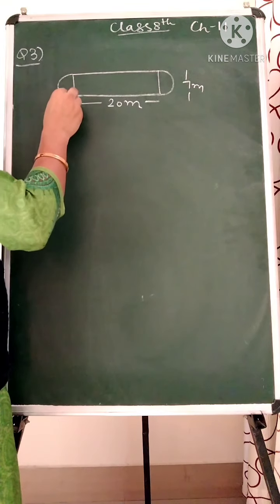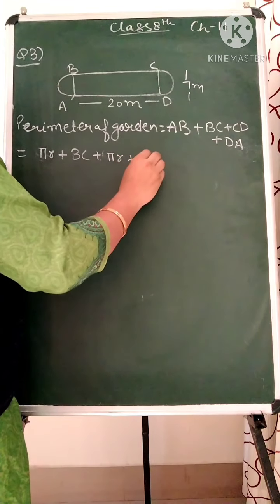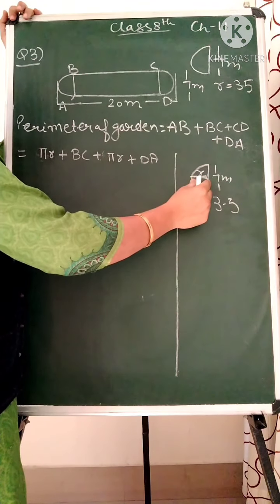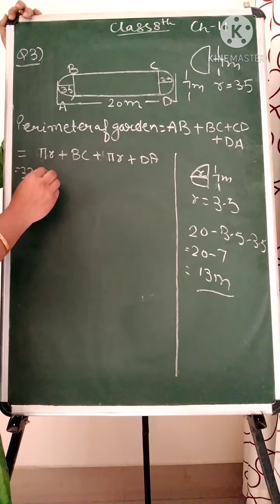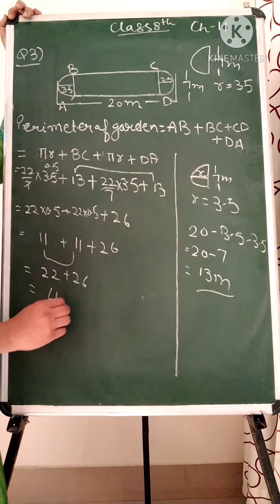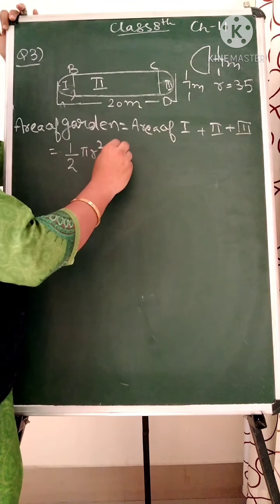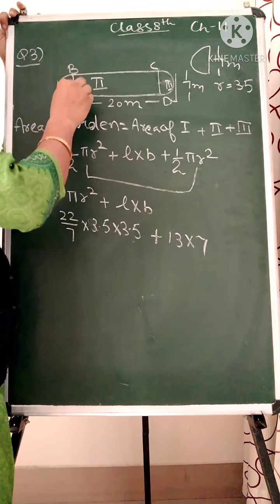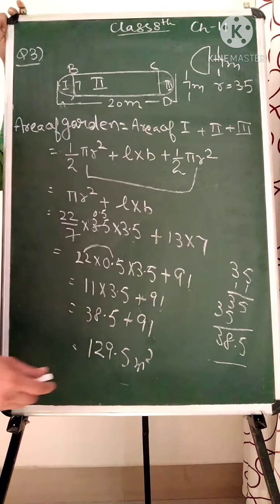class 8 ex 11.1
question 3 only